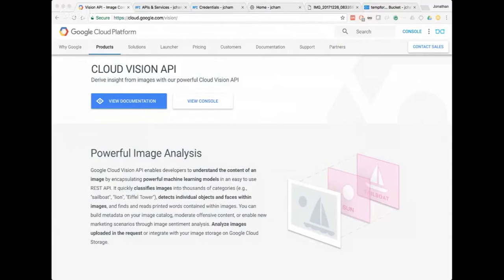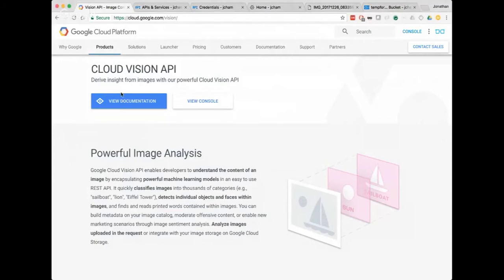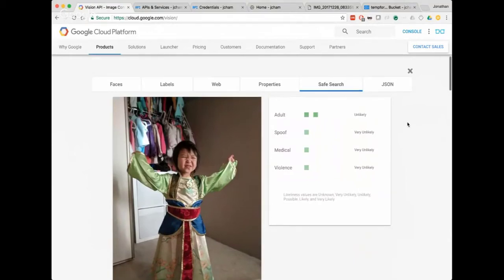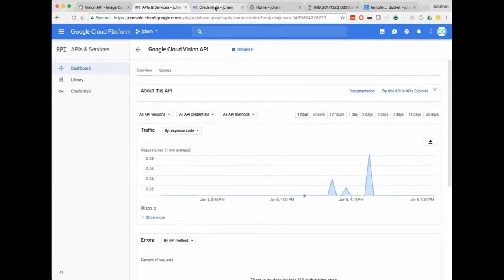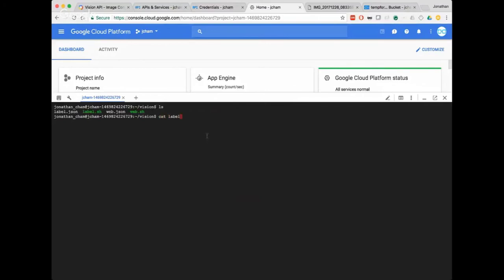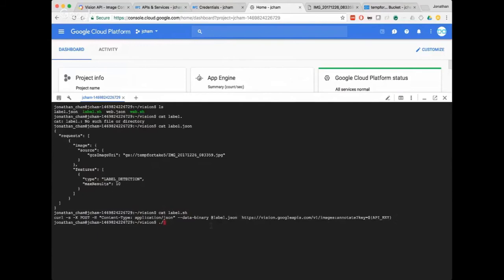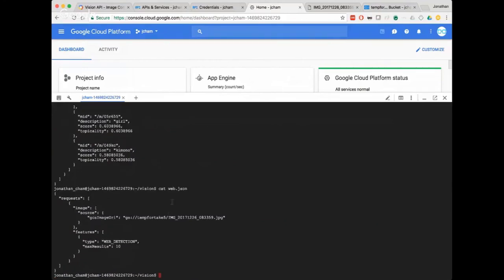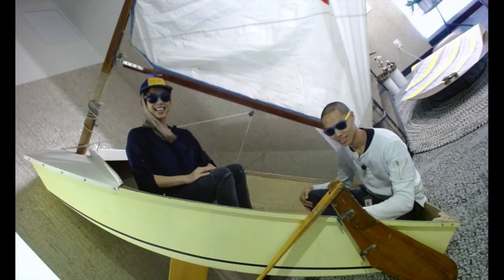Take5: Image Analysis with the Vison API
Jonathan takes 5 minutes to talk about using Google's Vision API. The Vision API enables both developers and non-developers to understand the content of an image by encapsulating powerful machine learning models in an easy to use REST API. Learn even more about the API and try it for free here:

Working on an interesting project? Like to get in contact with the Google Cloud Team? Fill out this form and we might get in touch with you!